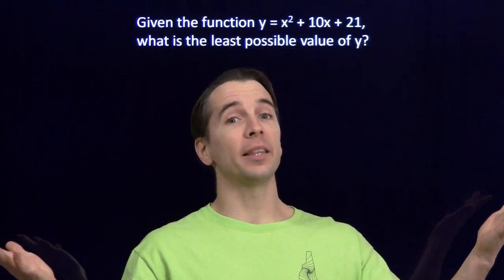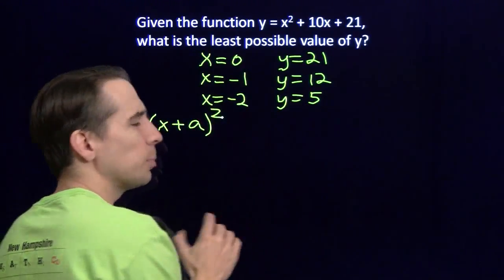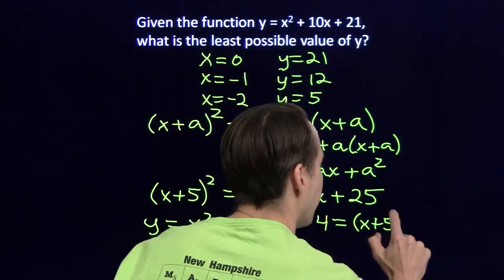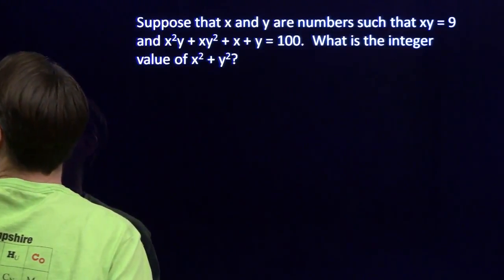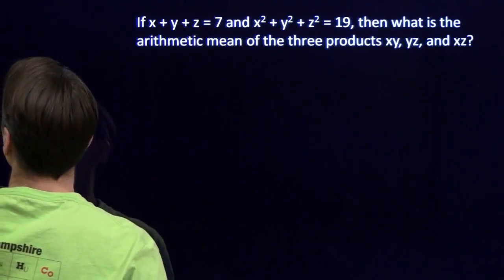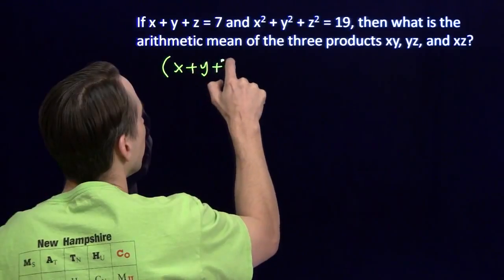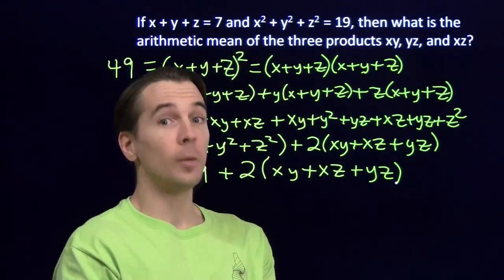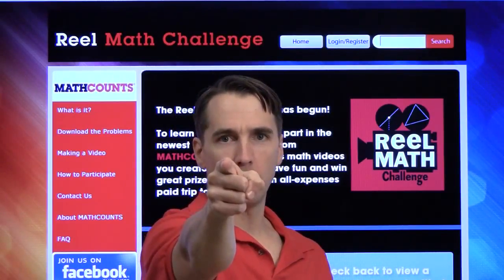MATHCOUNTS Mini #23 - Perfect Squares/Using a Simpler Case to Solve a Problem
This video focuses on perfect squares/using a simpler case to solve a problem.